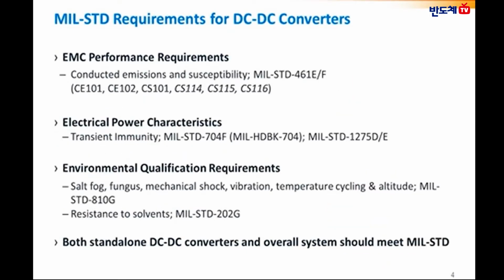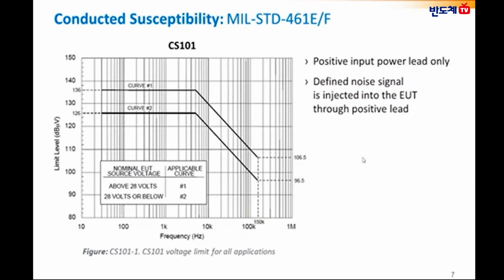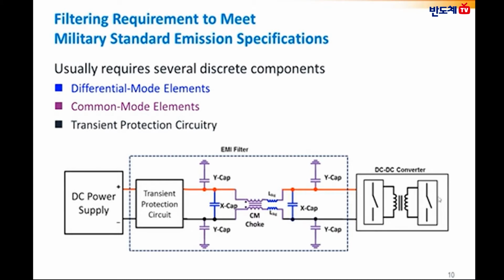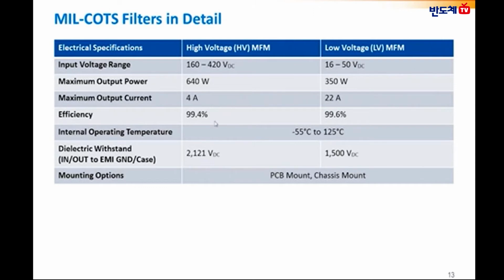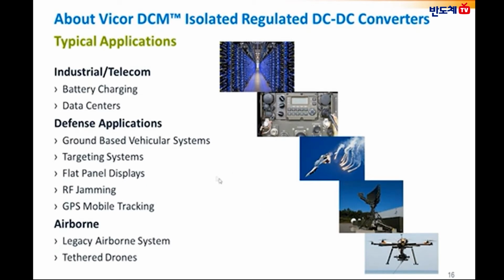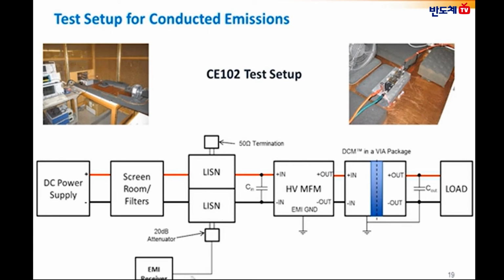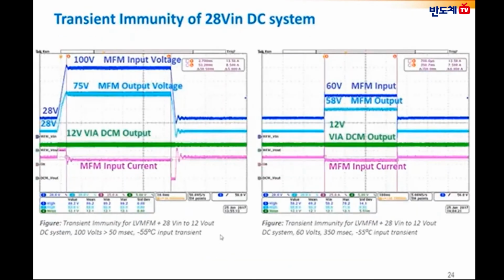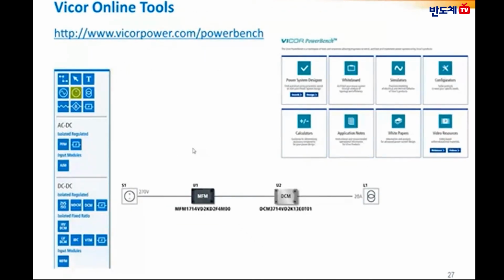(영문)방위산업용 DC-DC 전원 시스템 요구 사항 충족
방위 산업 전력 시스템 설계는 전기 성능 및 환경 조건에 대한 가장 까다로운 요구 사항 중 일부를 제시합니다. 이러한 요구 사항 중 대부분은 규정 준수를 매우 어렵게 만드는 엄격한 표준에 의해 시행됩니다. 이 웨비나에서 시스템 애플리케이션 엔지니어 중 한 명인 Vamshi Domudala는 수천 개의 방위 시스템 설계를 지원하면서 Vicor의 30년 경험을 활용하여 방위 전력 시스템 설계와 관련된 많은 문제를 극복하는 방법을 설명합니다.
다루는 주제는 일반적인 응용 프로그램 및 테스트 결과, 필터 및 레이아웃으로 노이즈 감소, 국방 애플리케이션에 최적화된 전력 부품 사용에 대한 내용입니다.